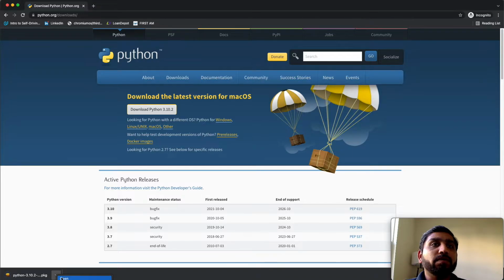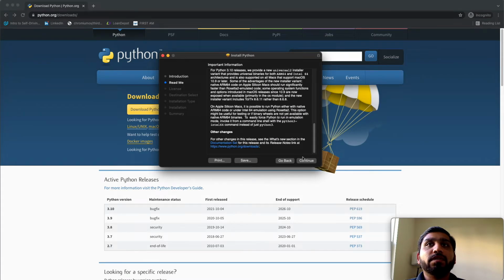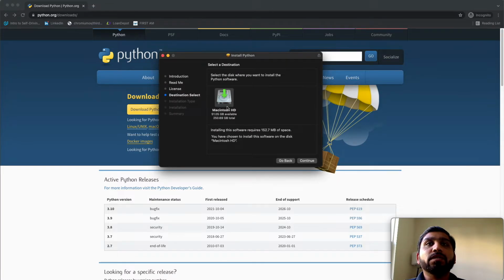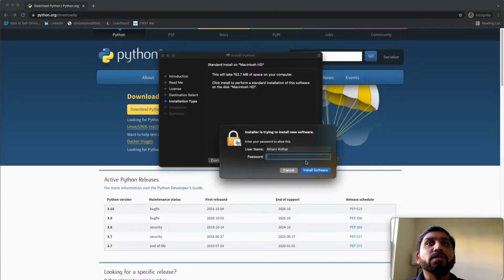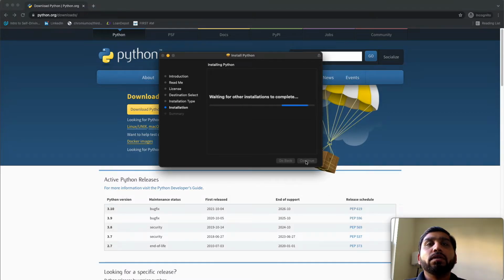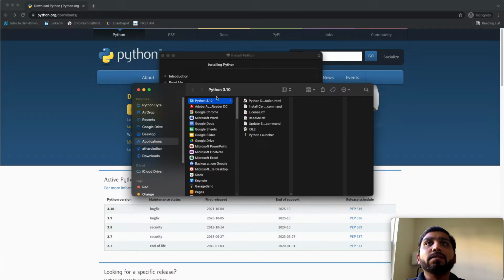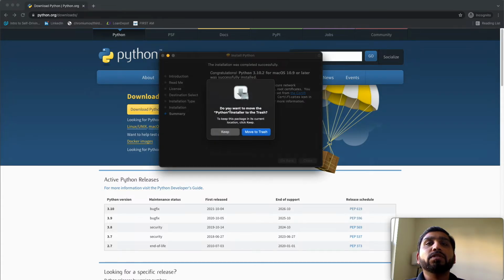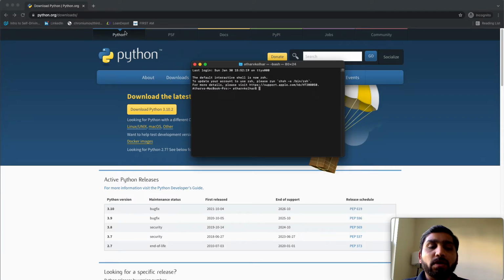Video 3 | Install Python 3.10 | Python Bytes | Python Tutorial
This video is a step-by-step guide on how to install Python on your computer.